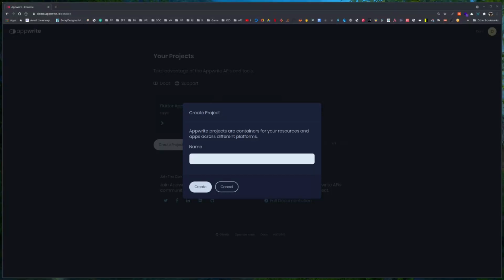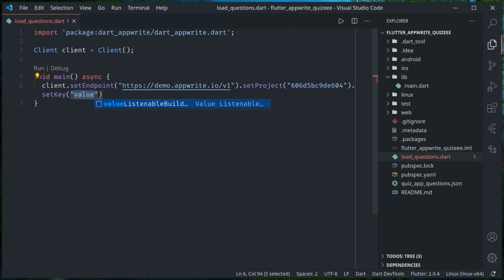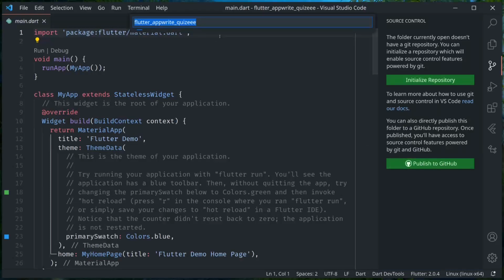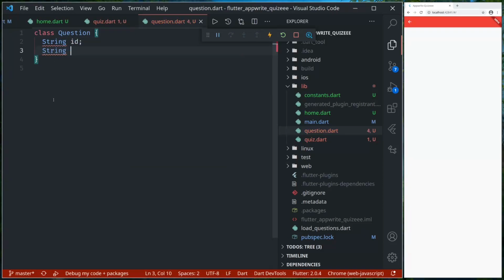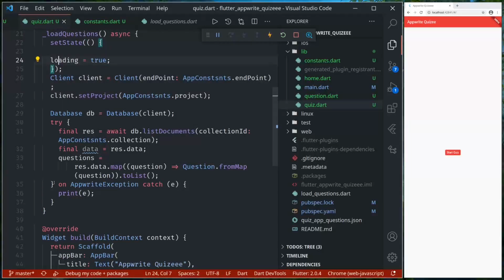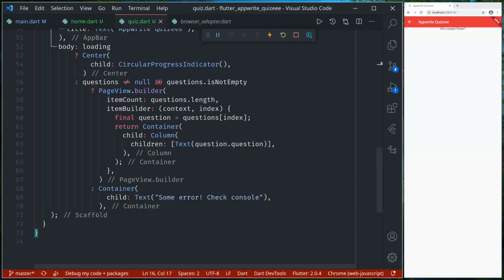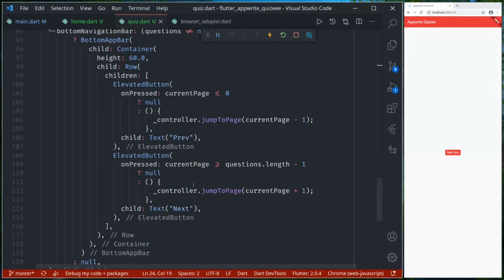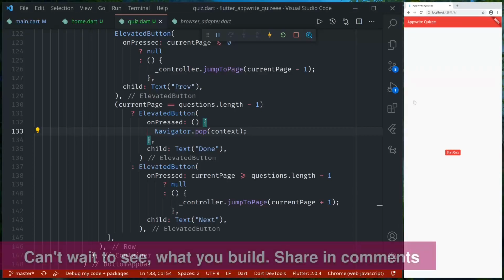Appwrite ❤️ Flutter : A Trivia Application (Quiz Application)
Let's learn how we can quickly build a Trivia (Quiz) application with Flutter and Appwrite.